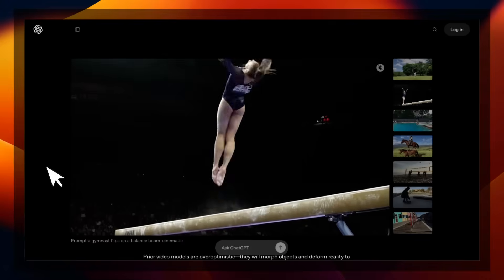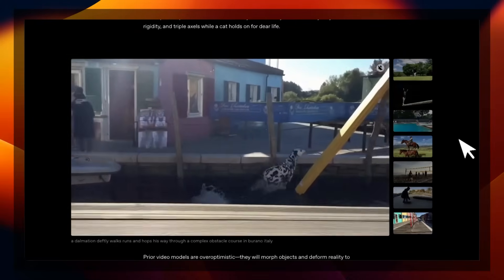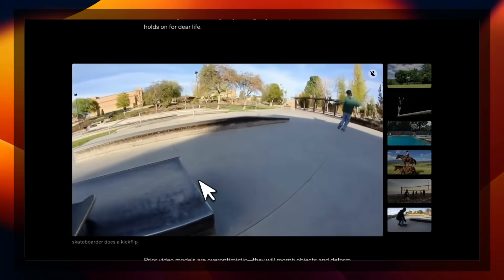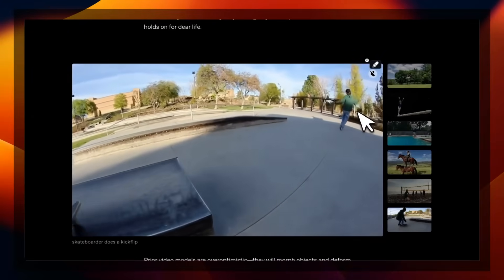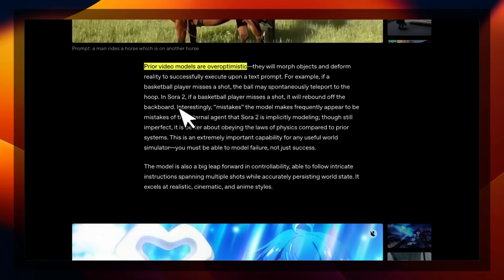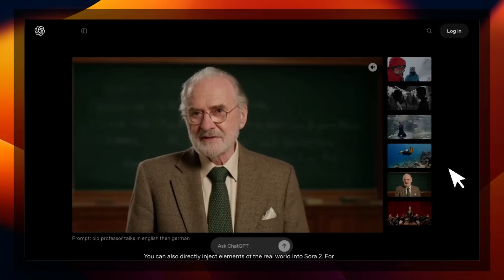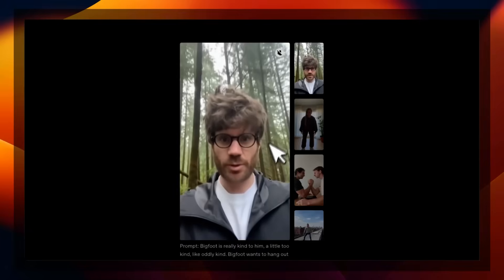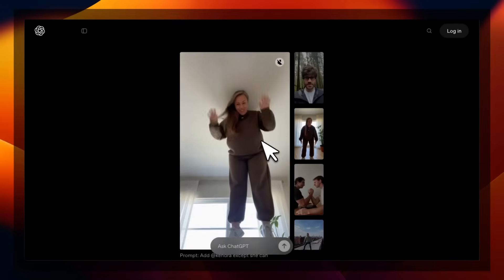OpenAI’s Sora 2 Can Talk—and Follow Physics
OpenAI just launched Sora 2, a next-gen AI video generation model delivering physics-accurate, cinematic visuals with synchronized dialogue and sound effects—watch real demos, strengths, and failure cases in this hands-on review. We also break down the new Sora app (a TikTok for AI videos) with invite-only iOS access, Cameo “upload yourself” features, character consistency, and what the Sora 2 API means for creators, developers, and social content.

00:00 Sora 2
02:12 Sound Synchronization and Realistic Commentary
05:57 Availability and App Features
08:08 Privacy Concerns and Social Media Implications
09:37 Monetization and Future Prospects